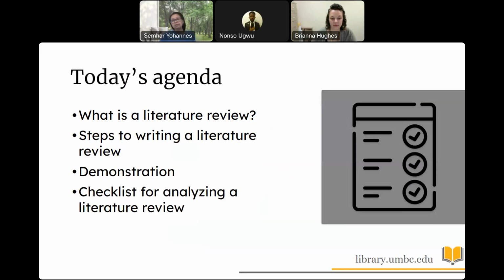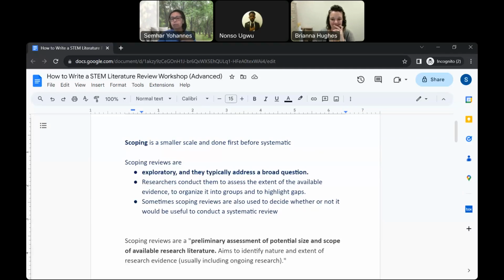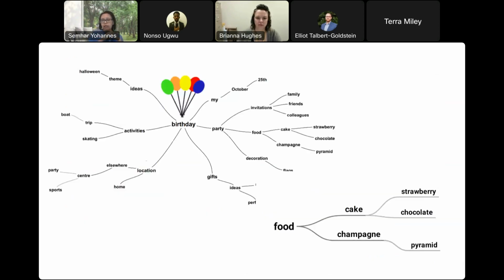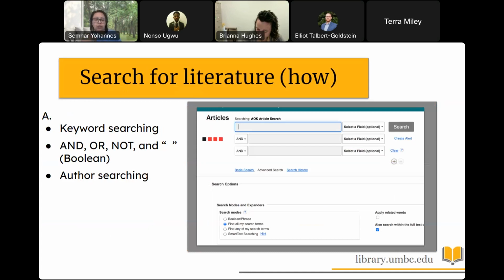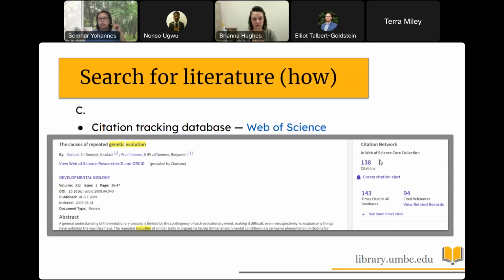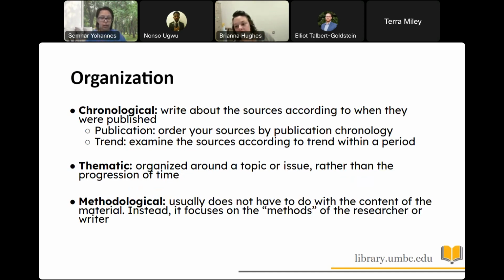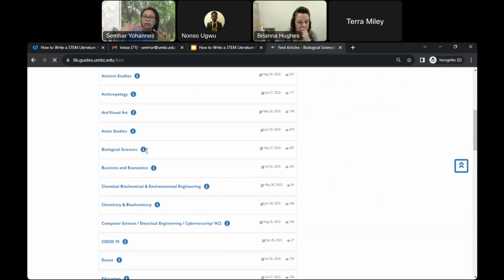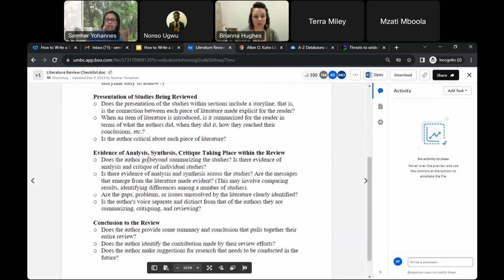How to Write a STEM Literature Review Advanced 20230927 1606 1